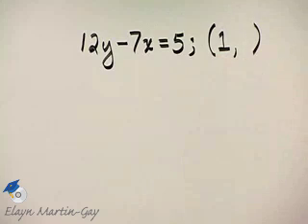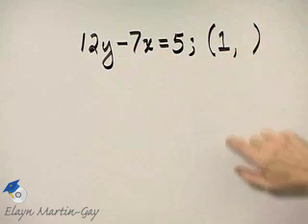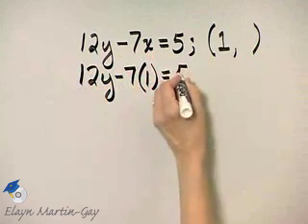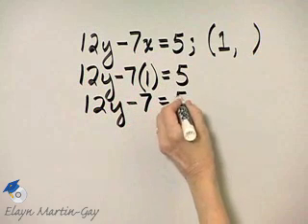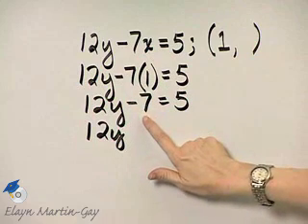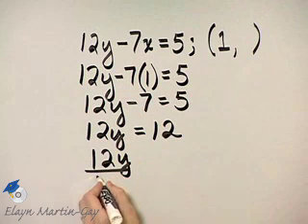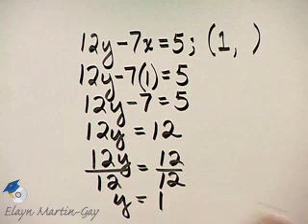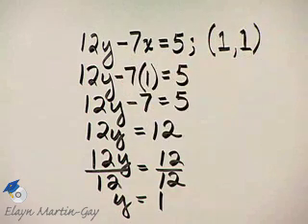Martin-Gay Dev Math Ch 10 Ex 1